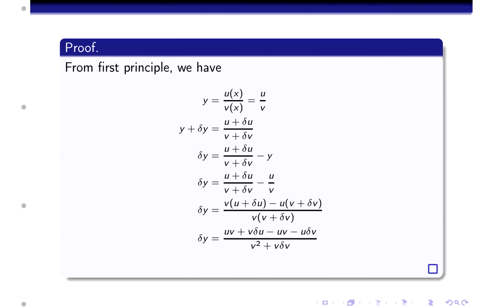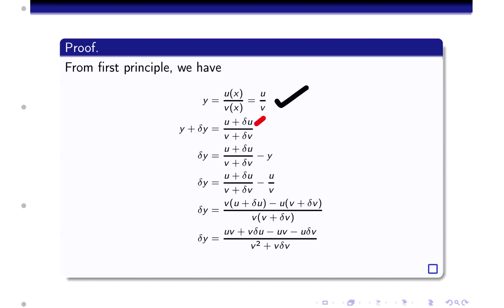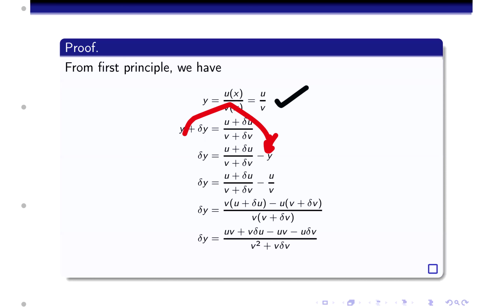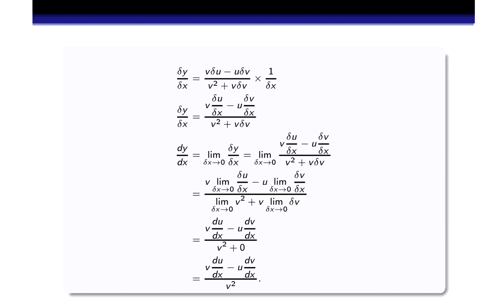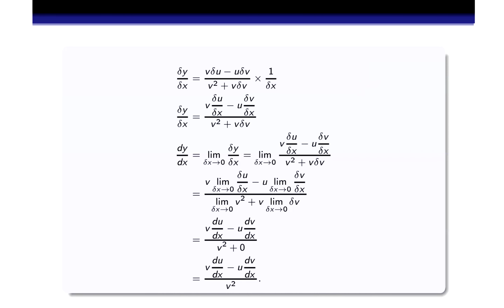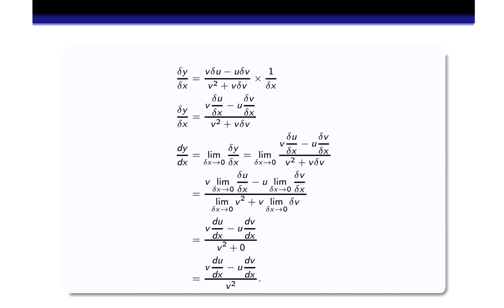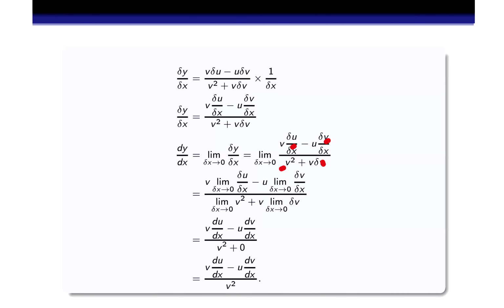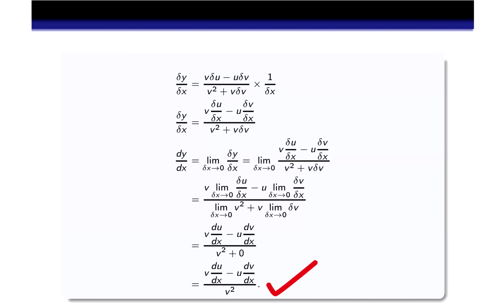13. Fast Math Solution: A cute proof of the Quotient Rule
Understand the little tricks involved in deriving the Quotient Rule in differential calculus via First Principle.